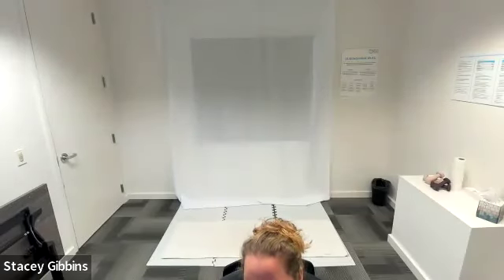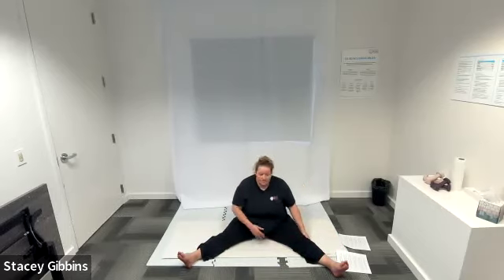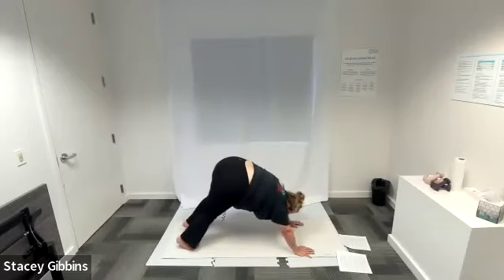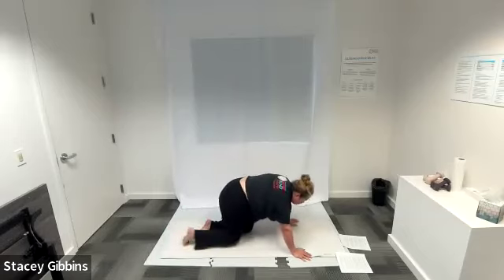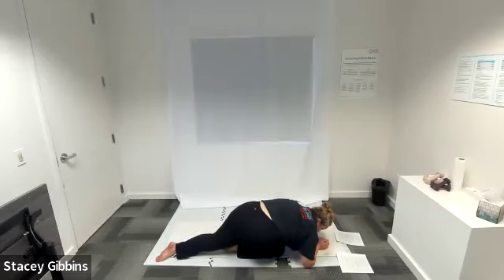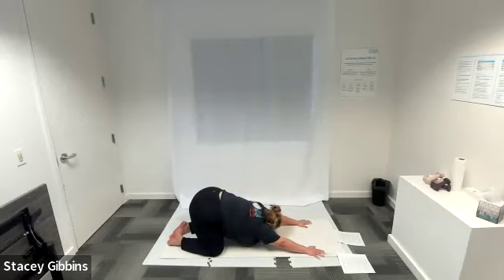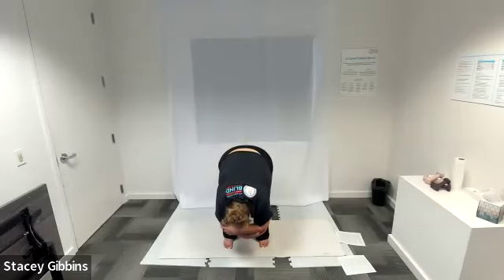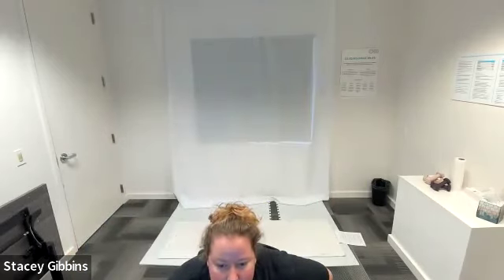Audio Described Balance & Control Live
Join Stacey as she leads you through this balance and control flow! These exercises aim to increase balance and core stability. Stacey will explain each movement as you go through the flow together.

0:00 Introduction/Warm Up
9:56 Flow
48:34 Restoration

Love this workout?